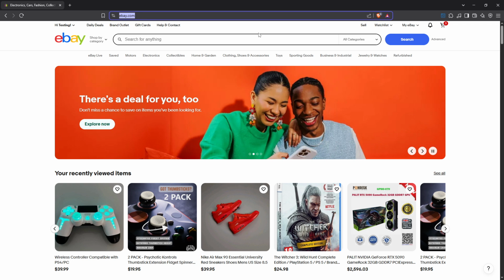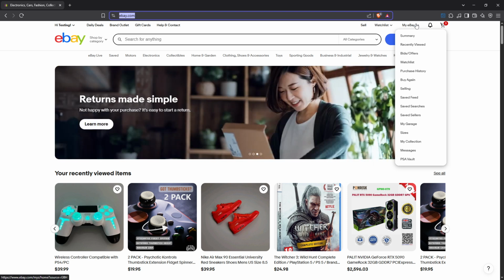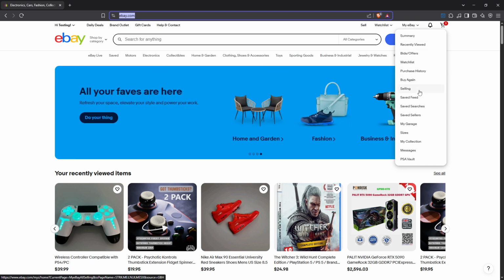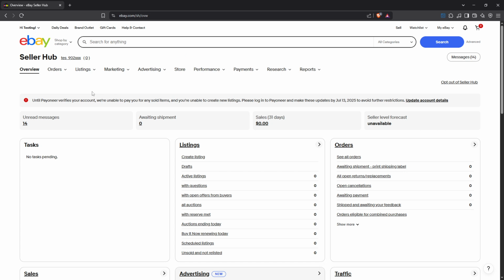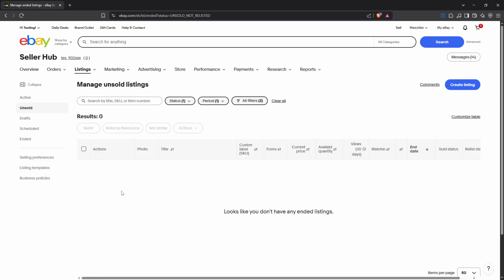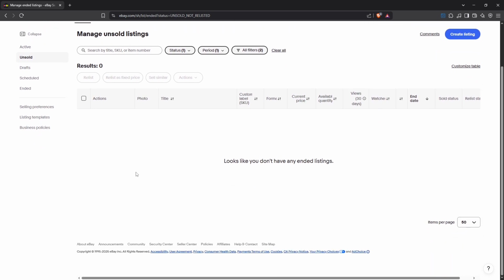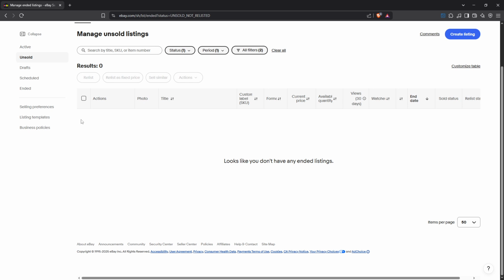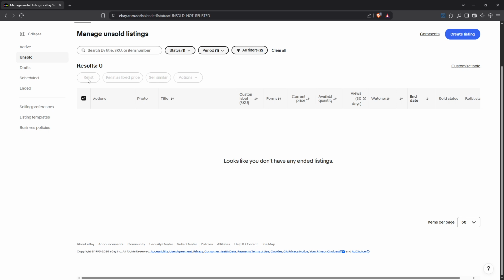How To Relist Ended Items on eBay [2025 Full Guide]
In today's video we will show you selling on ebay,how to sell on ebay,beginners guide to selling on ebay,selling on ebay for beginners,a complete guide to reselling on vinted in 2025,relist items,how to check vero items on ebay,reselling on ebay,sell on ebay,selling on ebay 2025,how to delete a listing on ebay,reselling on ebay 2025,sell on ebay 2025,how to resell on ebay 2025,manage listings on ebay,how to delete a listing on ebay from your pc,how to end listing on ebay